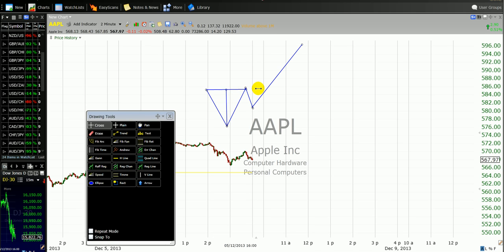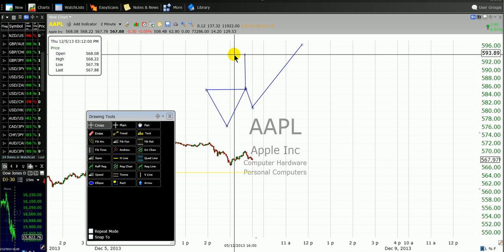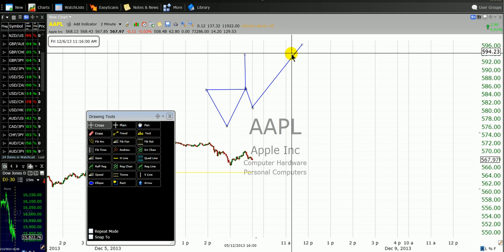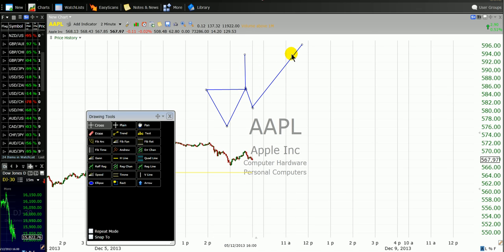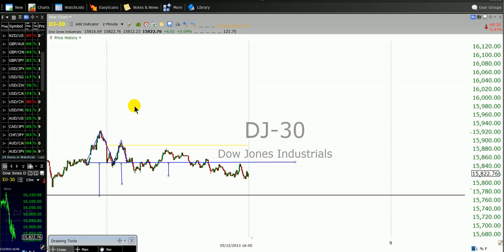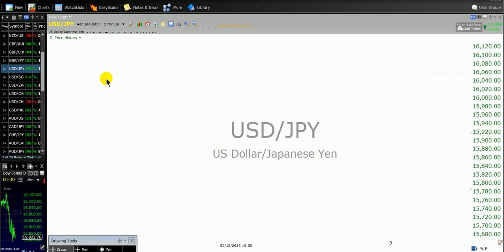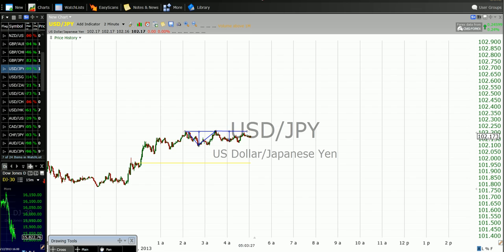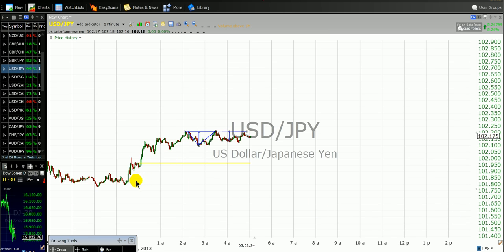Master High Frequency Trading In One Hour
First tutorial about how to master high frequency trading and scalping using well kept
day trading strategies.  Upgrade your trading skills today.  Watch and rate this trading